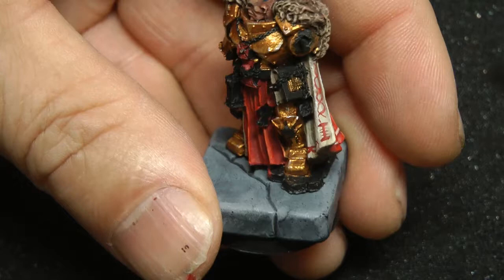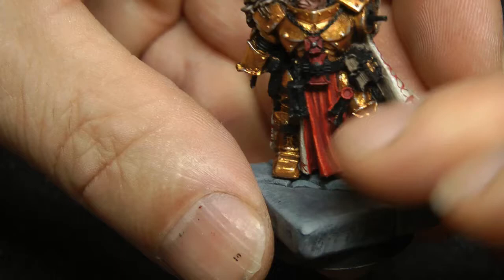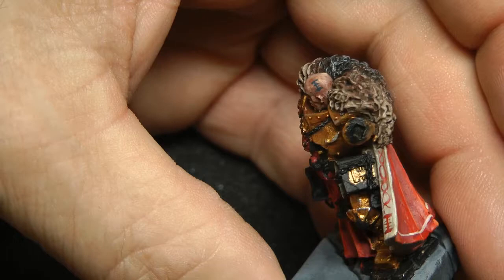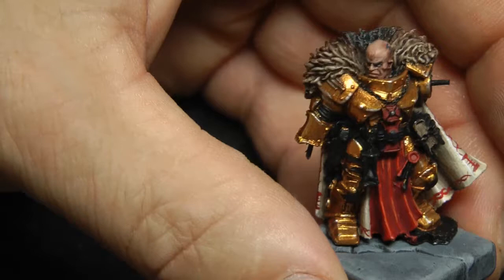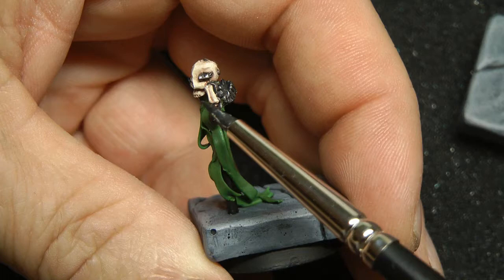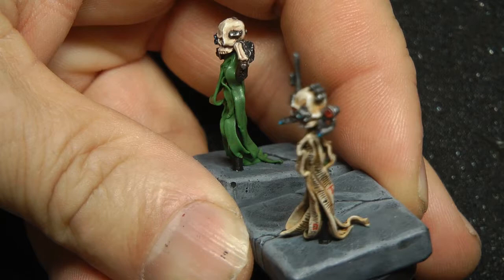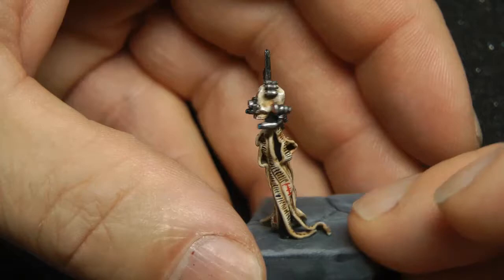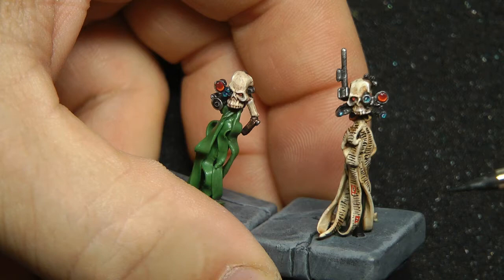Be a better miniature painter - Dont be afraid to fail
I hope these minor tips help someone out there.